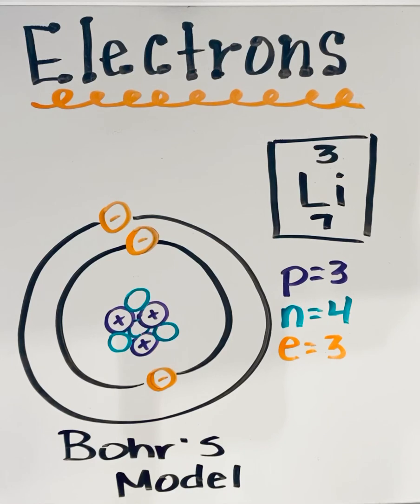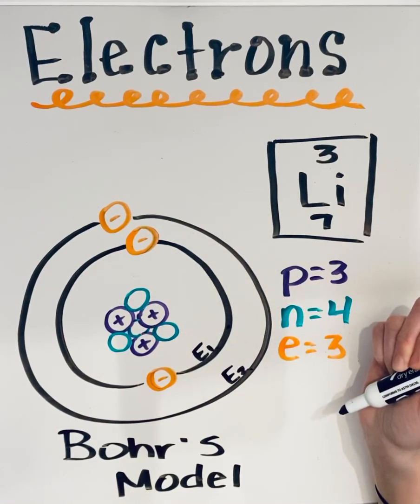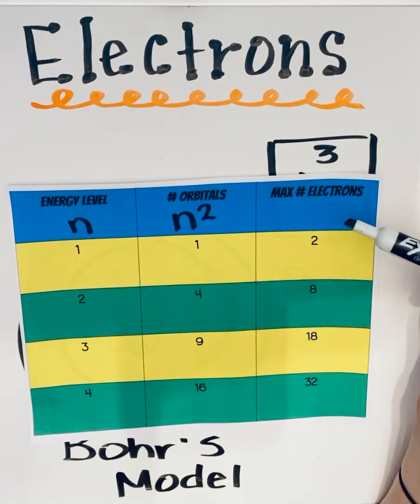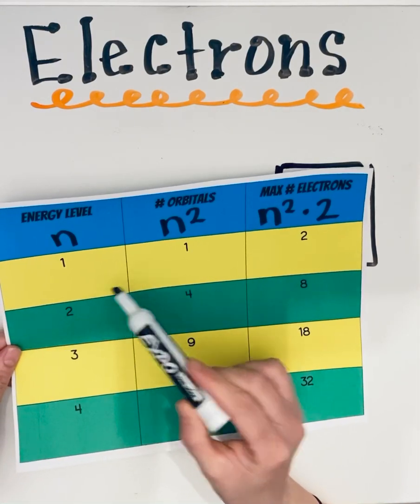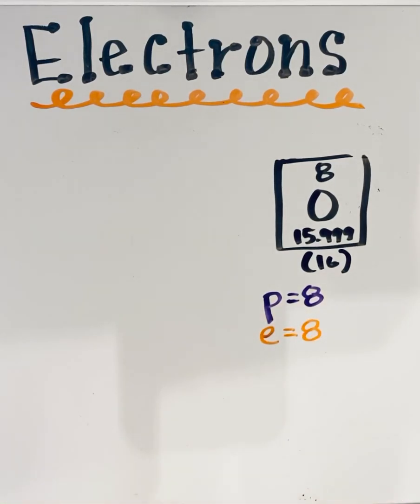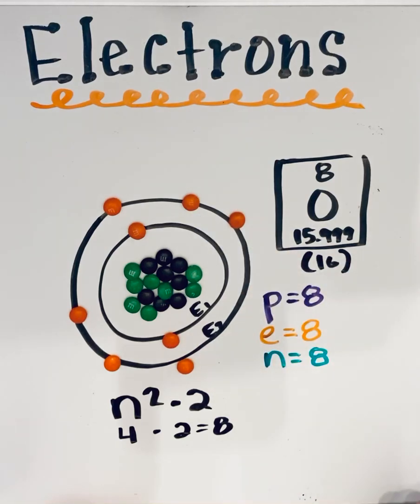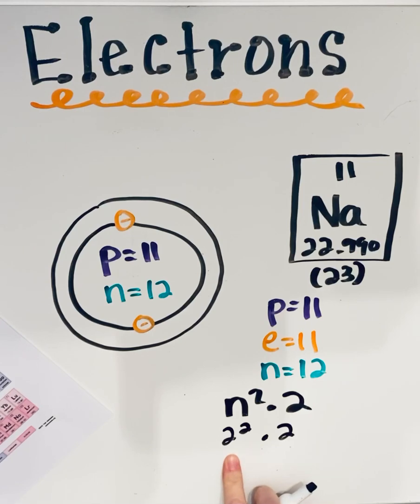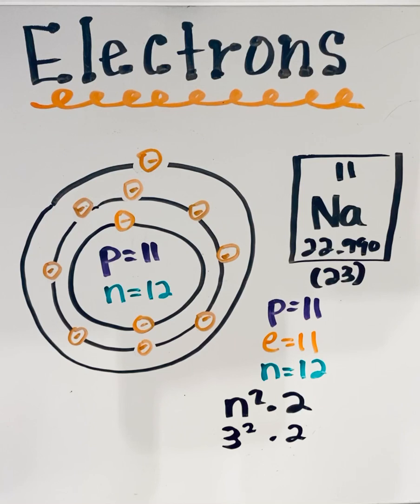Electrons and Bohr’s Model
In this video I describe Bohr’s model of the atom. You will learn how to draw a 2D model of any element.